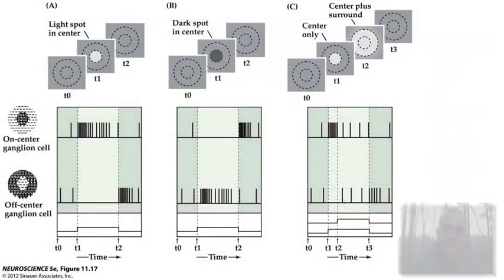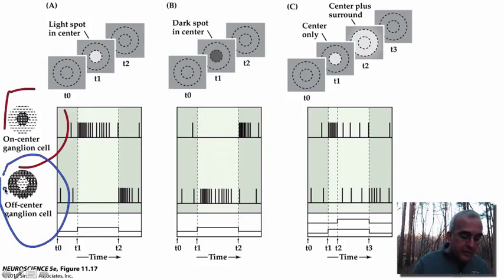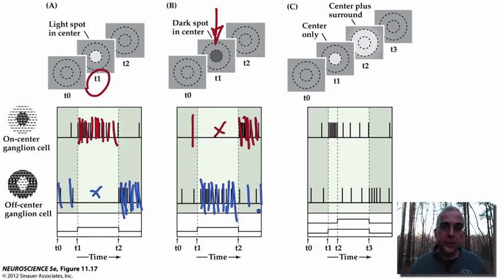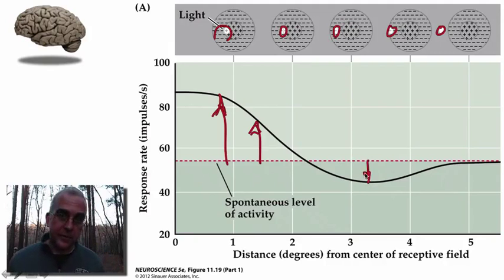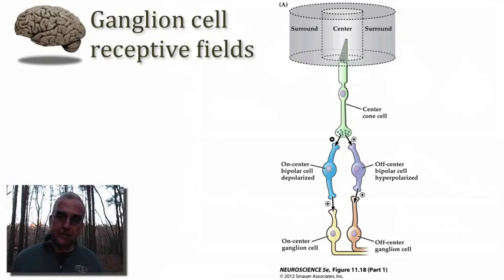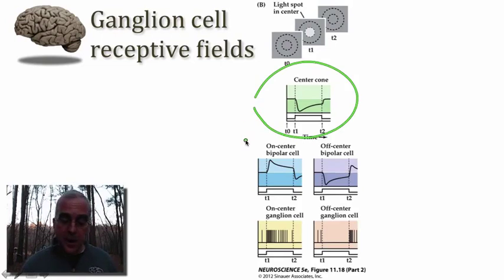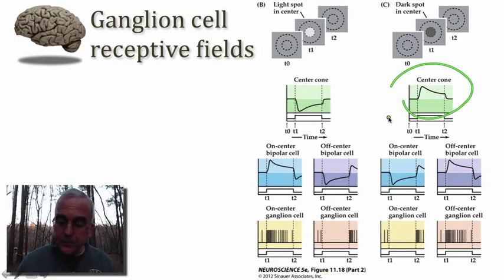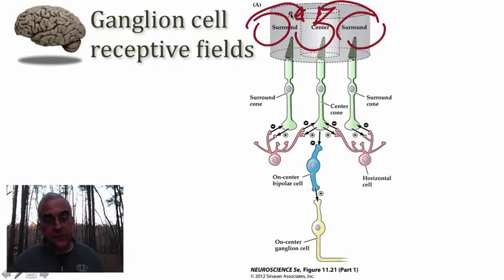MN3 20 3 20 Visual System The Eye, part 4 Av20540977,P20